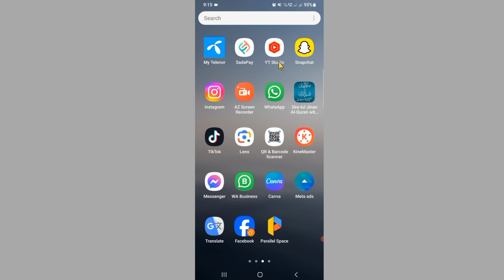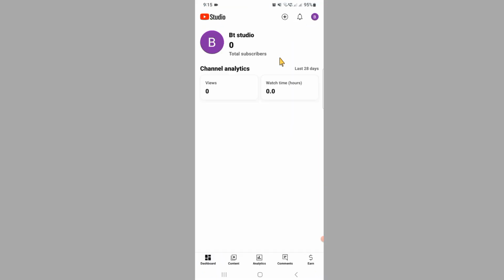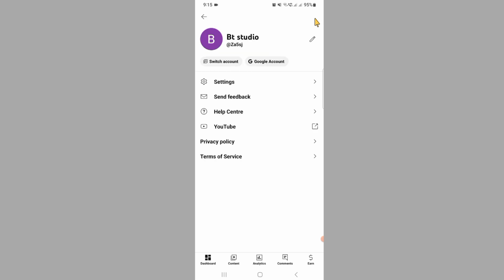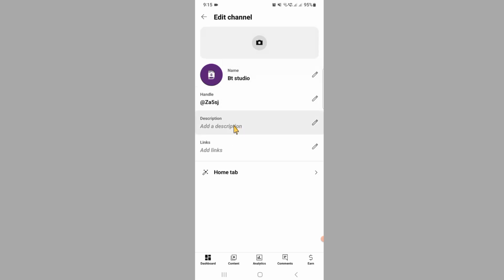how to add description to youtube channel | Add Description to Your YouTube Channel on YT Studio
how to add description to youtube channel | Add Description to Your YouTube Channel on YTStudio
Learn how to add description to YouTube channel with this step-by-step tutorial on how to add channel description on YTStudio. This guide will show you how to change YouTube channel description, update YouTube channel description, and set YouTube channel description using YouTube Studio. Customize channel description on YouTube easily with our YTStudio channel description guide, and learn how to edit YouTube channel description quickly. Whether you’re looking to update or set up your YouTube description setup YTStudio, this YouTube channel description tutorial covers everything you need, including YouTube channel description settings and how to manage your YouTube Studio add channel description features.